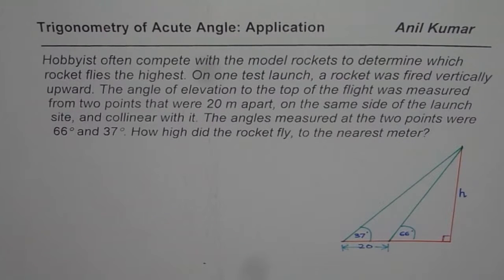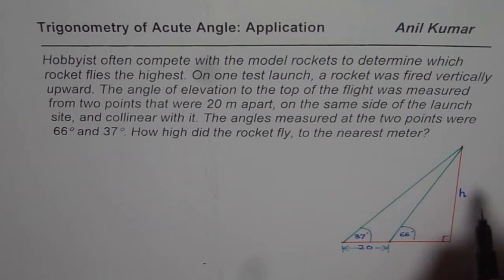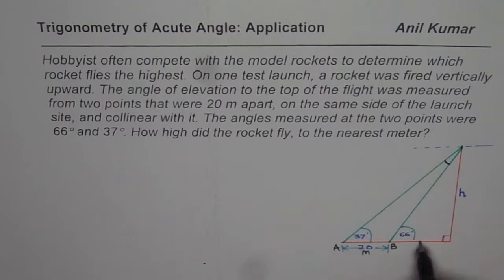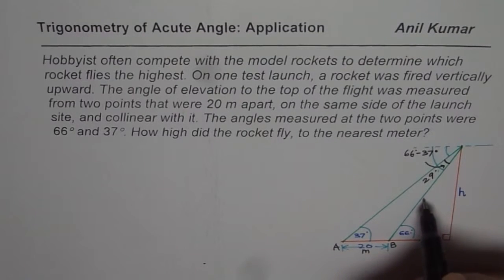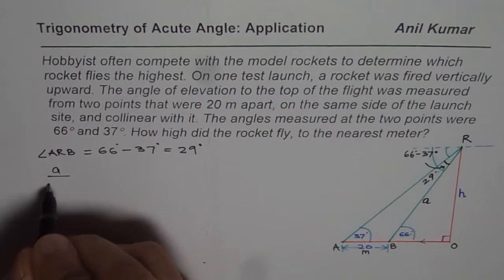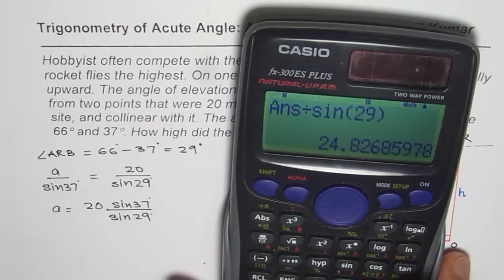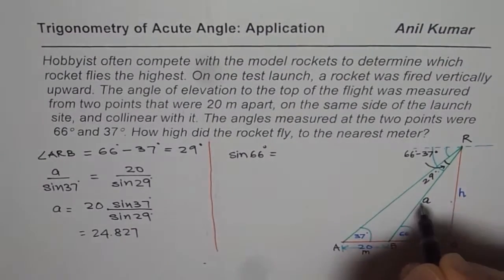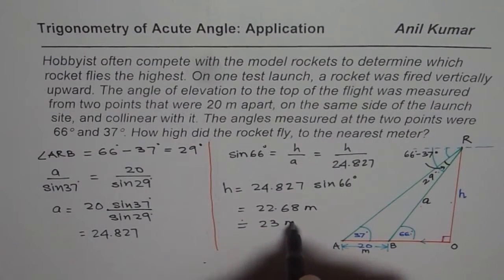Height of Model Rocket Angle of Elevation from 20 m Apart Points